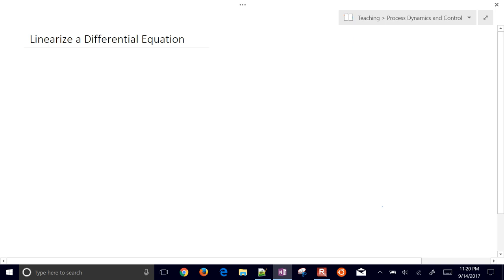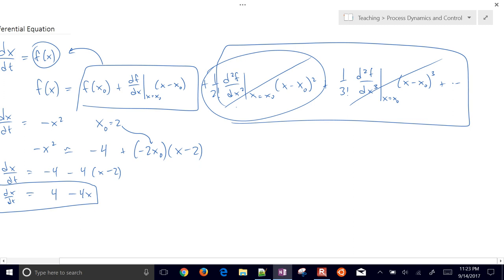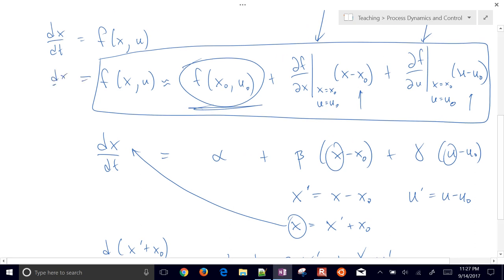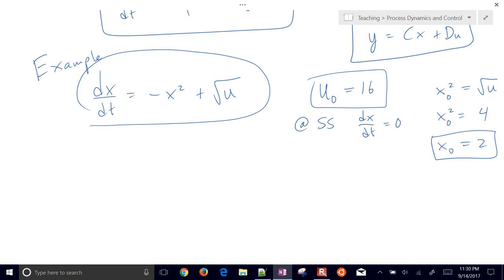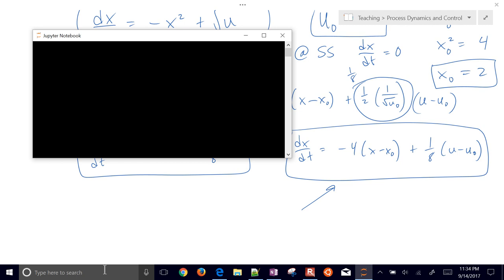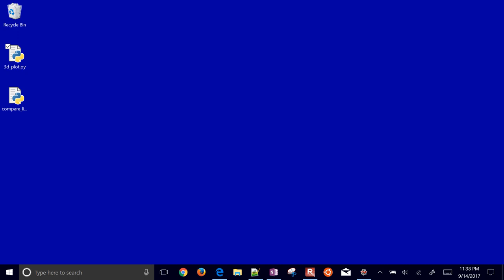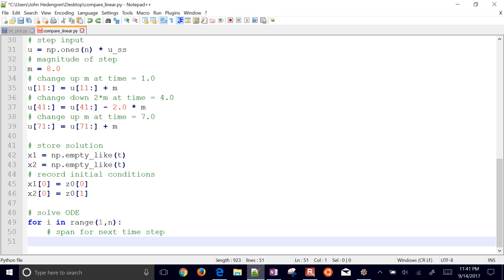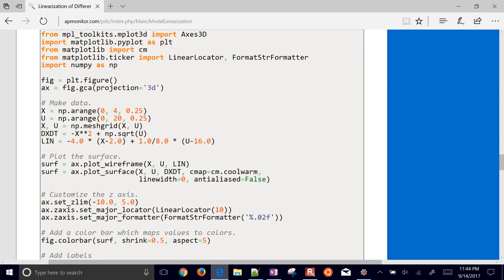Linearize a Differential Equation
Linearization is the process of taking the gradient of a nonlinear function with respect to all variables and creating a linear representation at that point. It is required for certain types of analysis such as stability analysis, solution with a Laplace transform, and to put the model into linear state-space form.